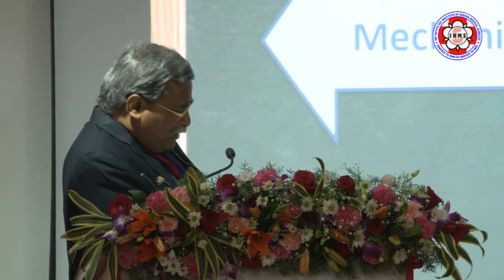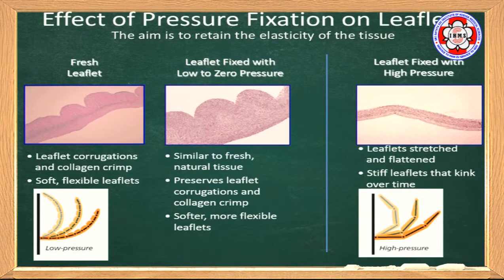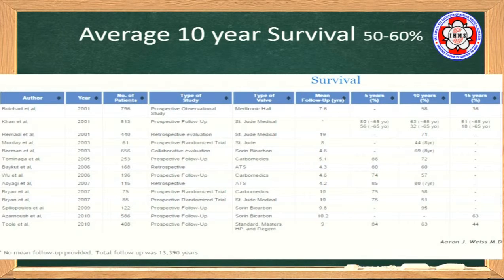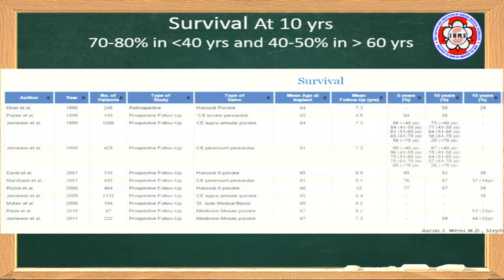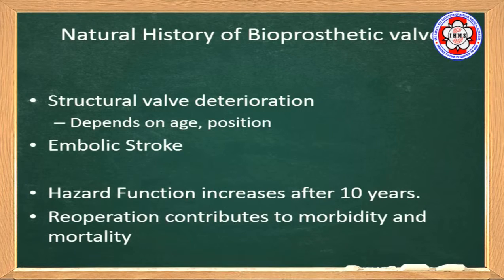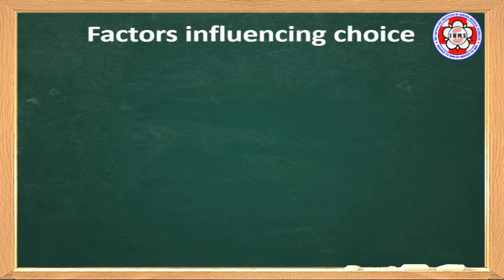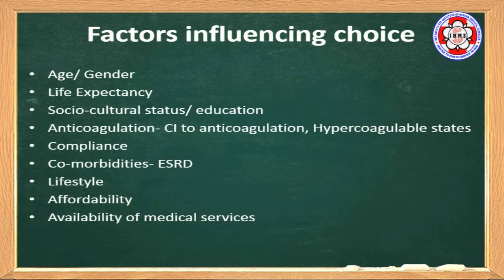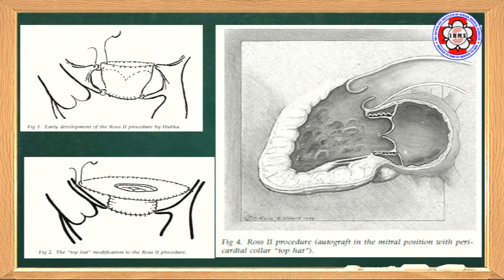Choice of Prosthesis and Guidelines to be Followed in Practice : Dr. Rajan Sethuraman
Dr. Rajan Sethuraman is the Secretary of the IACTS and the Director of Cardiac Surgery, Madras Medical Mission, Institute of Cardiovacular Diseases, Chennai, India.

The department of Cardio Thoracic and Vascular Surgery of the Sri Sathya Sai Institute of Higher Medical Sciences, Prasanthigram, organised a two-day Cardiac CME conference under the aegis of the Indian Association of Cardio Vascular Thoracic Surgeons (IACTS).
The scientific sessions included case presentations and symposia of surgically challenging and technically demanding cases to help guide daily practice at junior and senior levels.

Around 120 post-graduate trainees and cardiac surgeons from across India attended the conference. The faculty members included renowned cardiac surgeons like Dr. Rajan Sethuraman, the Secretary of IACTS, Dr. Valluvan Jeevanandam, Chief Cardiothoracic Surgeon, University of Chicago and Dr. Mohan Sarabu Chief Adult Cardiac Surgeon , Vassar Brothers Medical Centre, New York, USA among others.

Keeping in view the principals of Bhagawan Sri Sathya Sai Baba, as with every conference, the conference was totally free of charge for all the delegates.